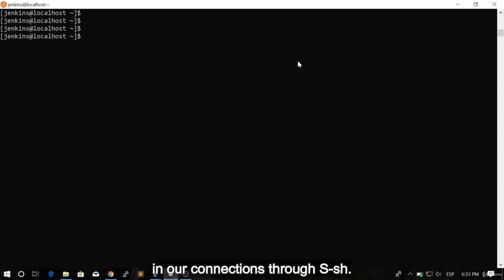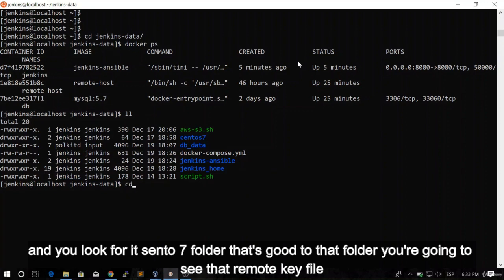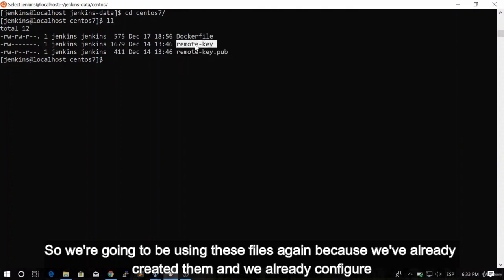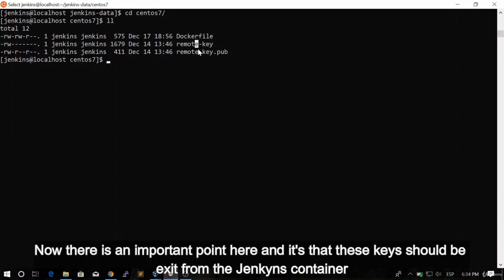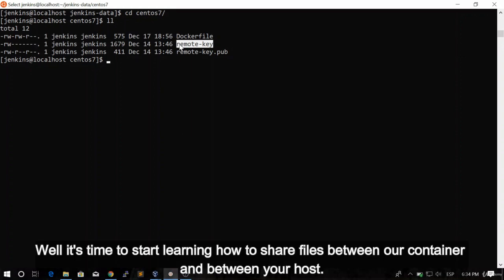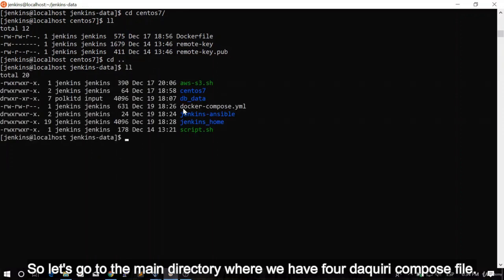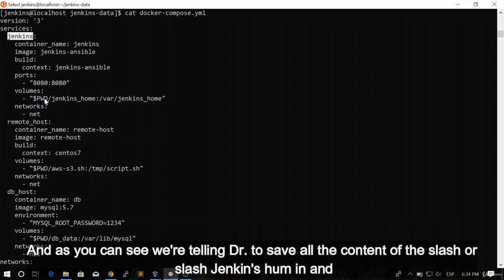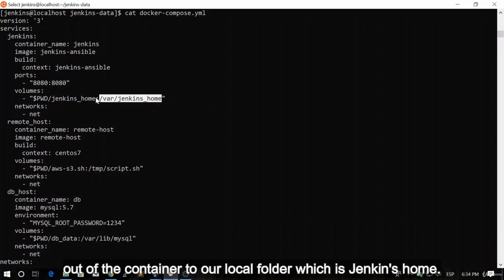45 Make the ssh keys permanent on the Jenkins container